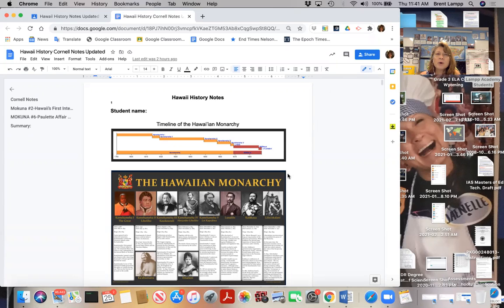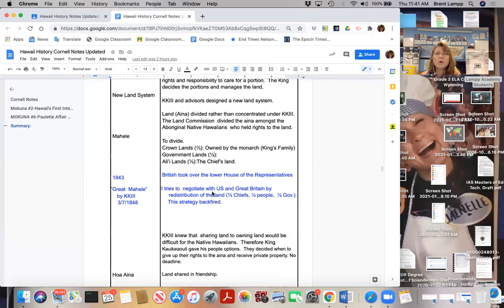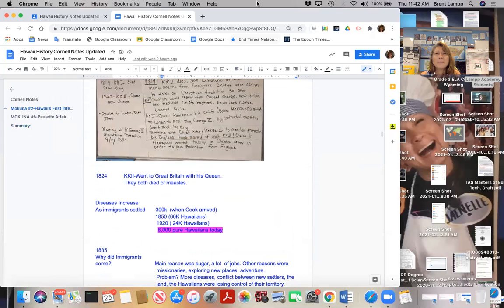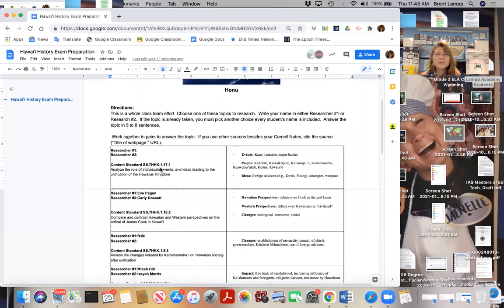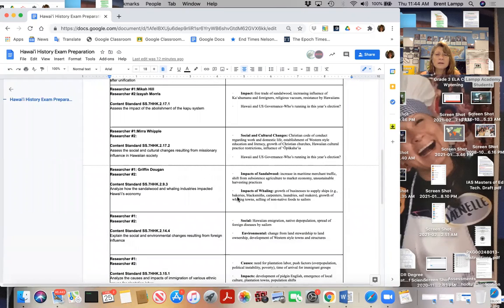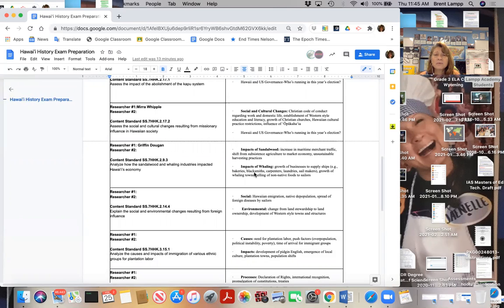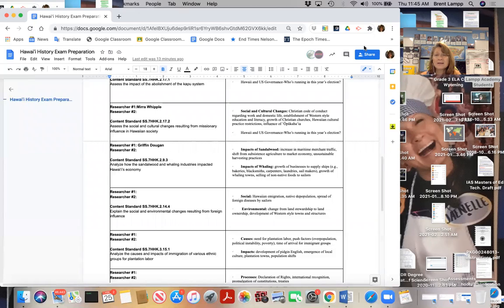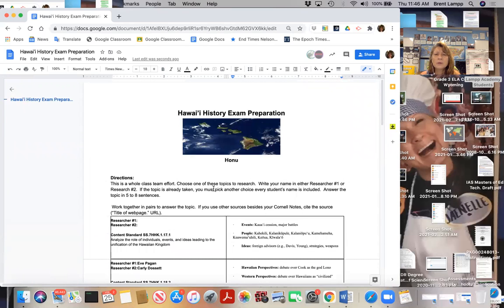Finalizing Notes for Hawaii History Exam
7th Grade instruction on finalizing Hawaii History Cornell notes, adding the western  perspective with their Hawaiian historian perspective.   Also, each student is to choose one of the 12 Hawaii HIstory Exam topics, type their name on the chart and answer their chosen Hawaiian History Standard  in 5-8 sentences using their notes and research skills.  The topics cover the Middle School Hawaii History standards.